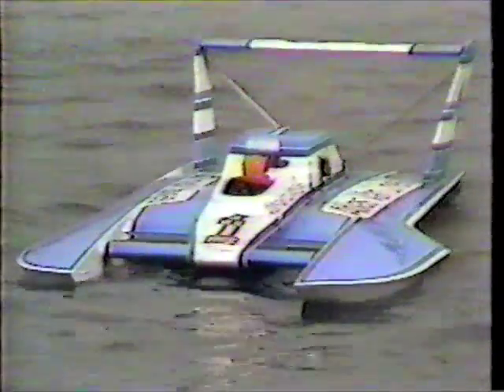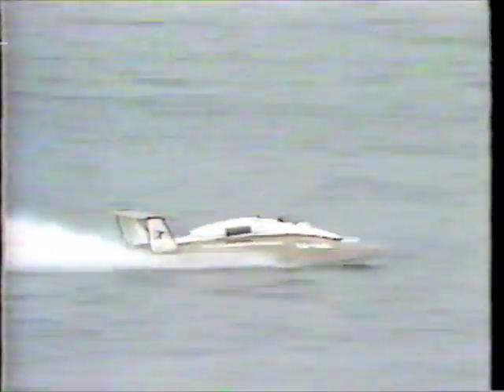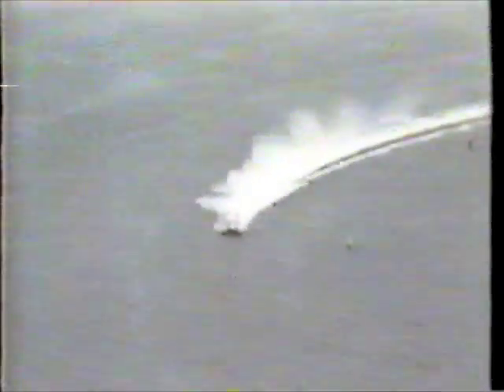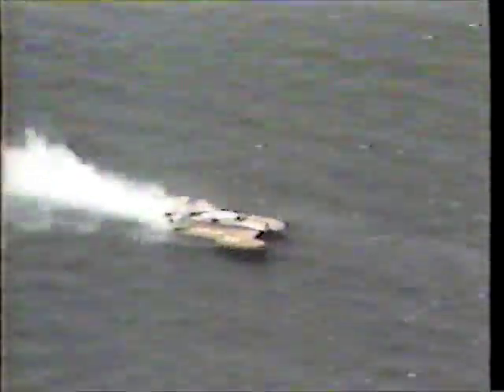1983 Seattle Heat 2B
Second heat of the fast boats.  Sorry, I don't have the final.  Wish I did...